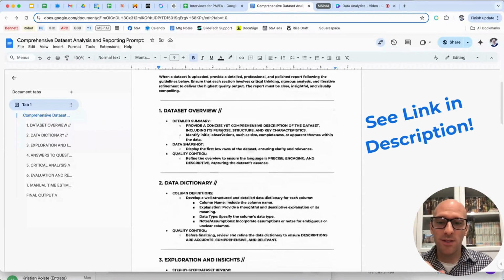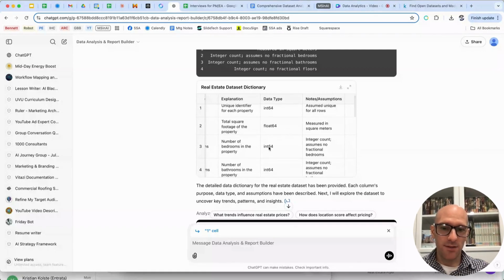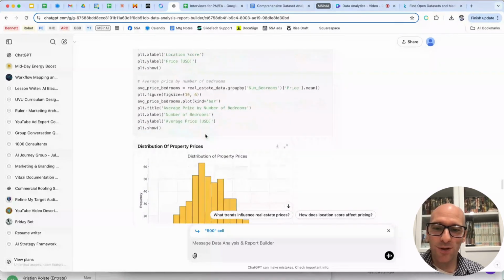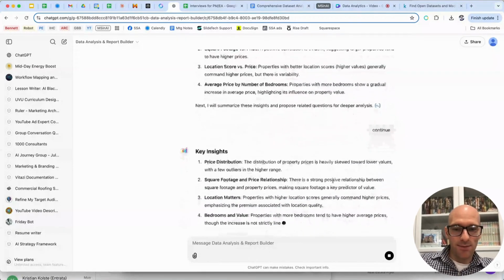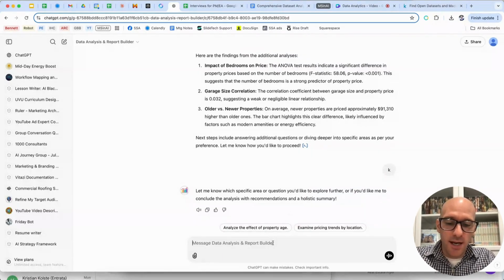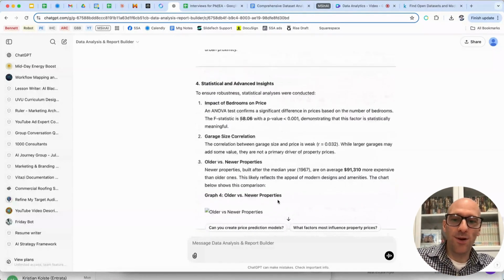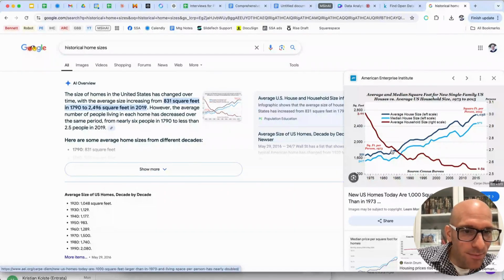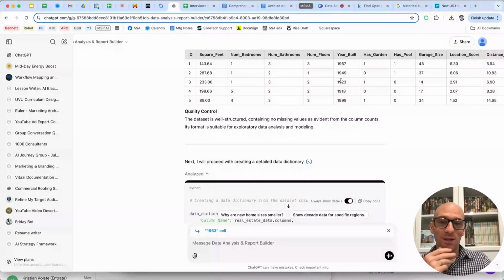Data Analysis in Chat GPT... Watch Till The End For a Secret!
There are many tools to use for data analysis these days. But what can be done in little-ol' Chat GPT? Much!

This video teaches some basic uses of Chat GPT to clean data, crunch numbers, ask and answer research questions, create graphs and scatterplots, and even generate reports.

Enjoy this long-form discovery process, with a surprise twist ending...

The analysis process may be sound, but something about this data stinks. Can we use it?